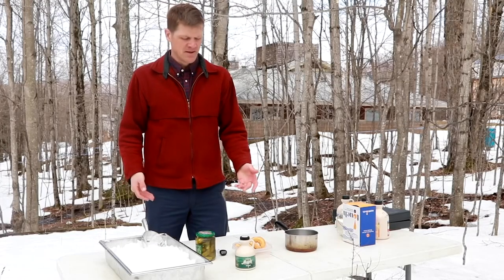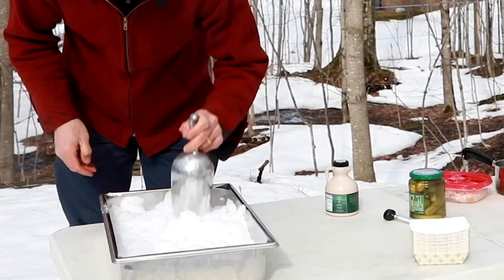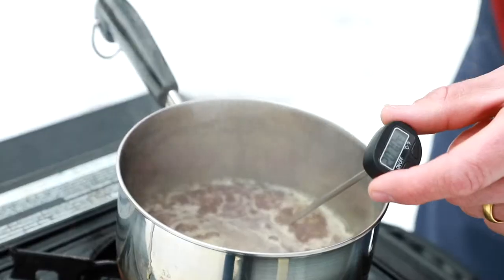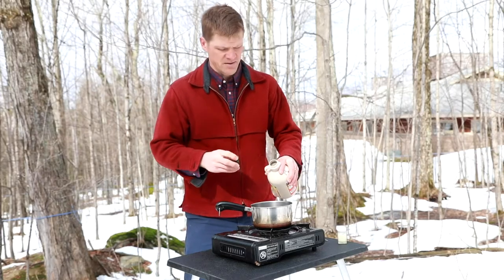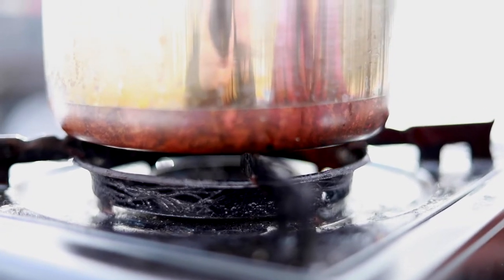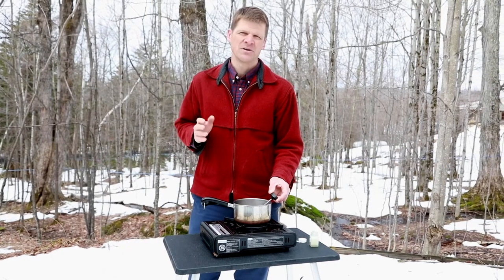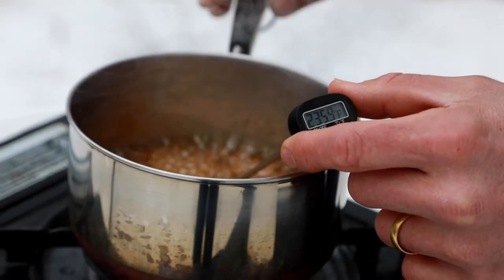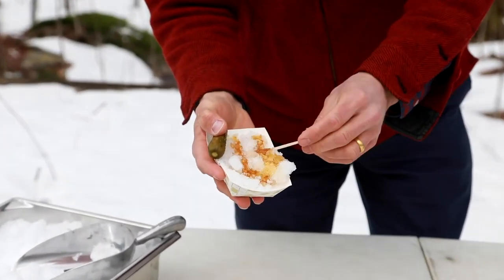UVM 101: How to Make "Sugar on Snow"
University of Vermont Extension Maple Research Specialist Mark Isselhardt walks you through how to make the springtime classic maple treat "sugar on snow".